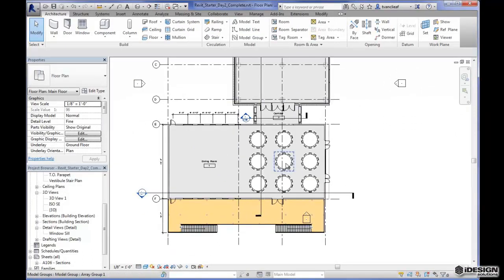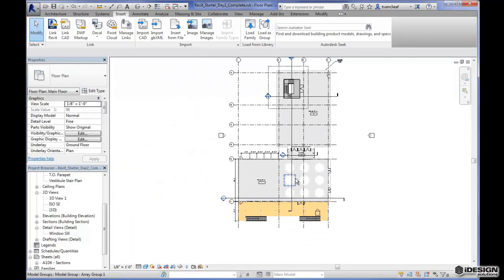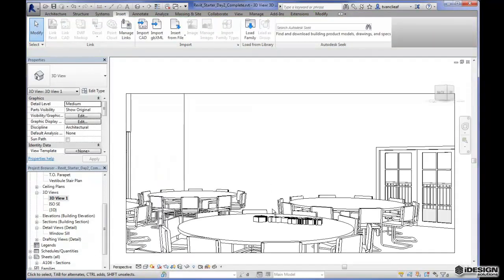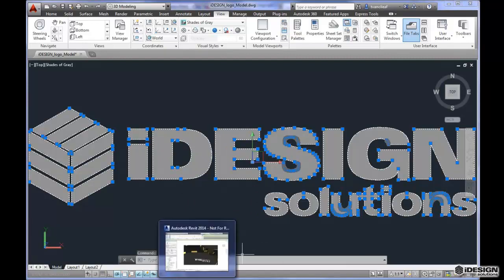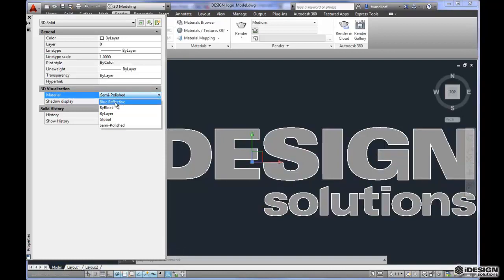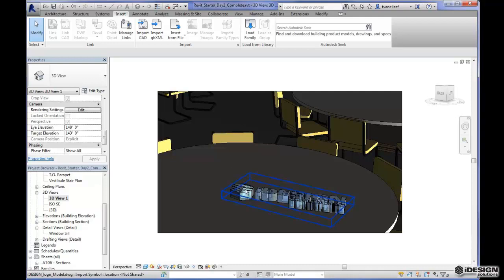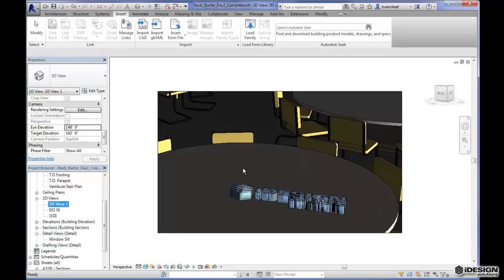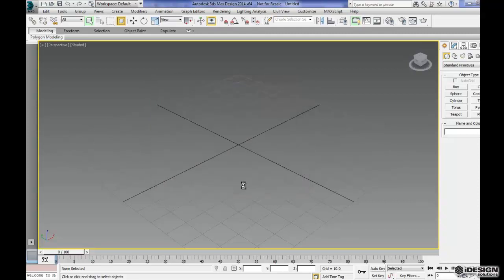Linking DWGs in Revit, Exporting FBX for 3ds Max Design ~ Autodesk Workflows Pt 4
At this point in this video series, we're ready to bring our logo DWG into a Revit model.
Once we can see how our DWG looks in the Revit model, we change it's appearance and reload it. Then we export our 3D view to an FBX file to use in 3ds Max Design for the next video!